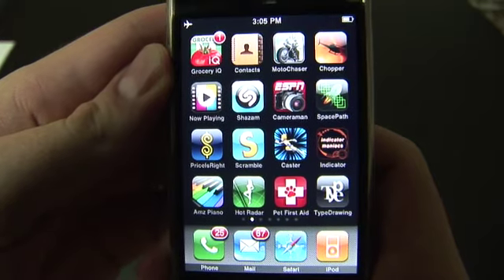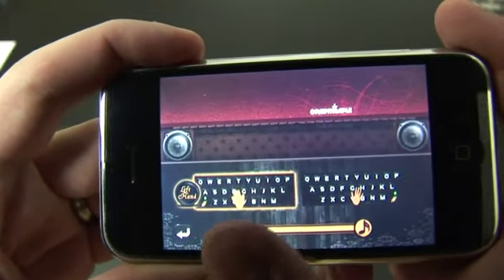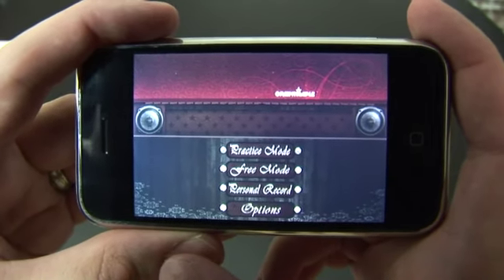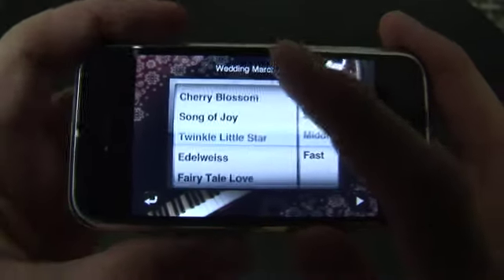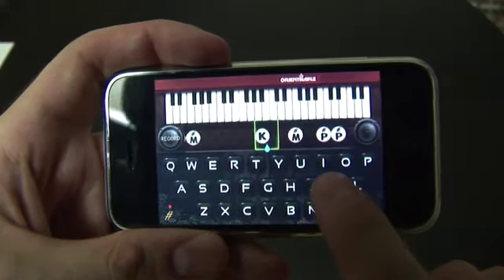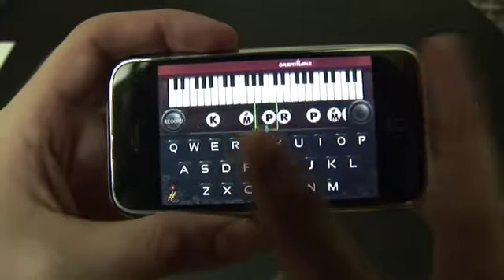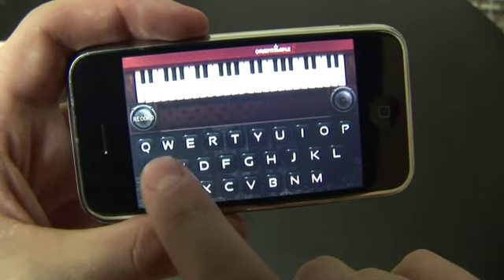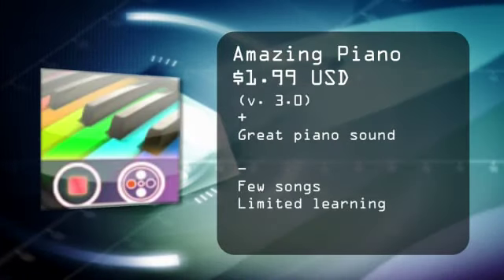Amazing Piano for the iPhone and iPod Touch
Amazing Piano could give you a portable piano right in your pocket.